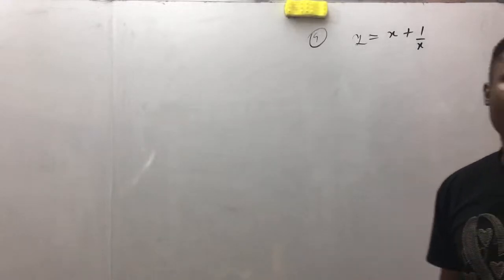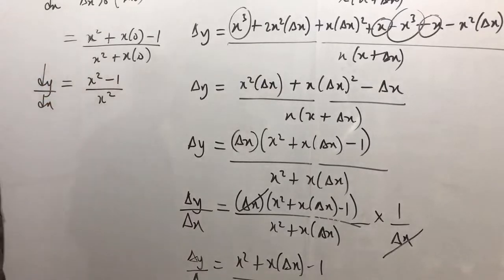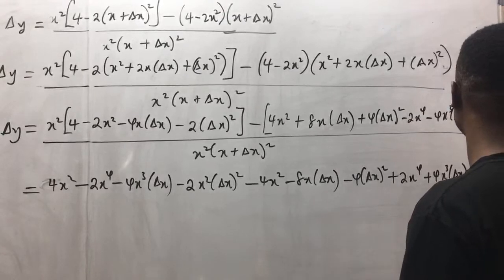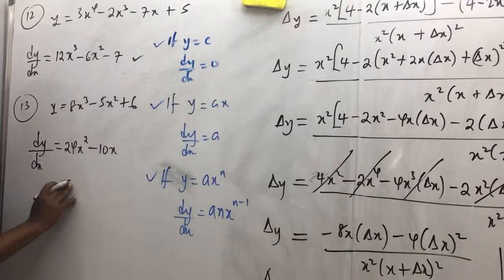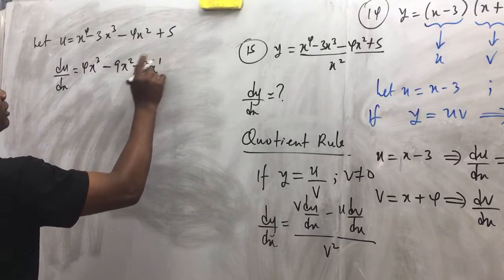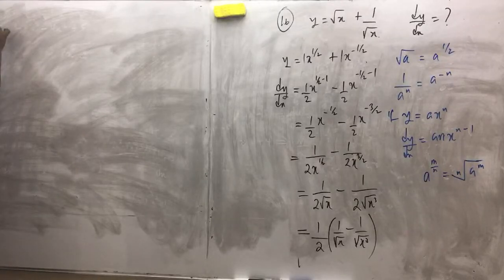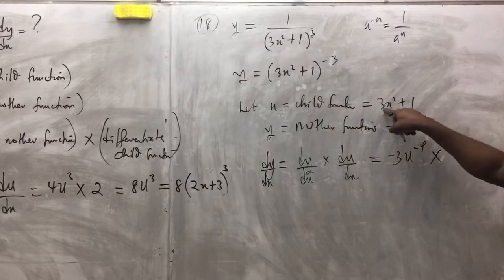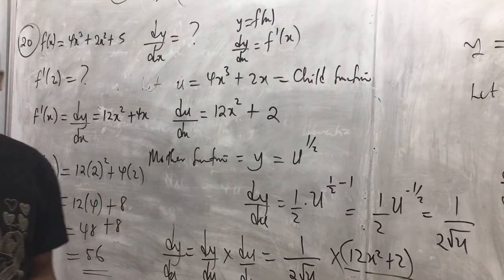How to obtain Derivatives of Functions (Second Live Class), with Questions and Answers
Here, I teach everyone to understand topics in mathematics, statistic and research at undergraduate/postgraduate levels as well as in industries.